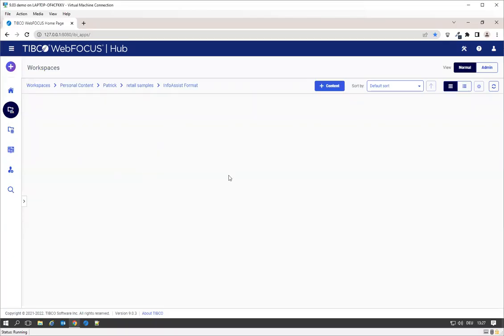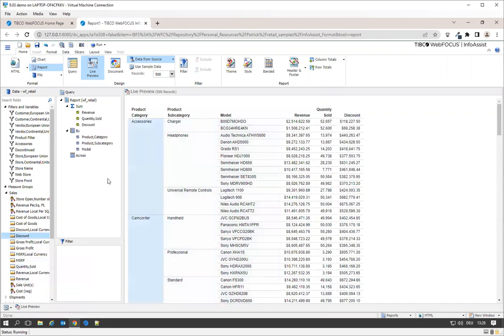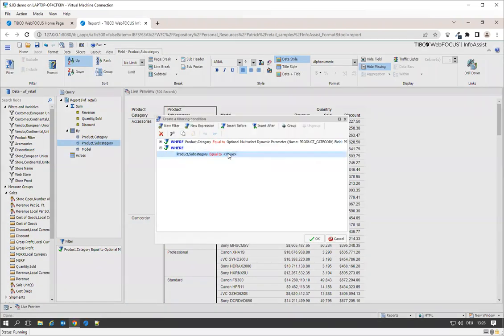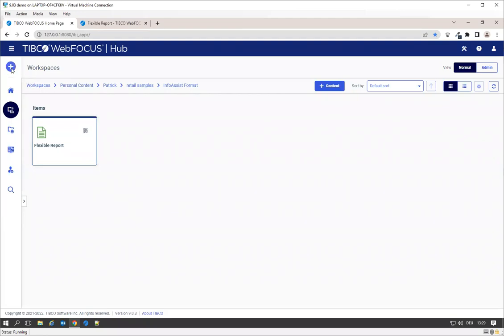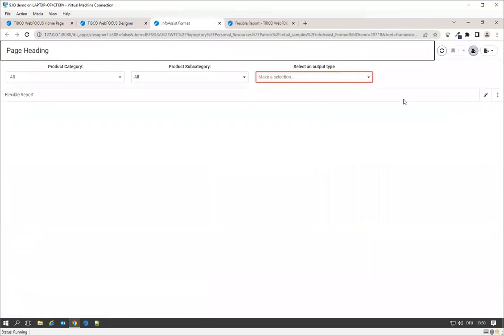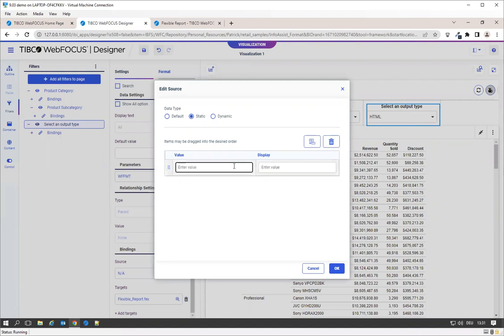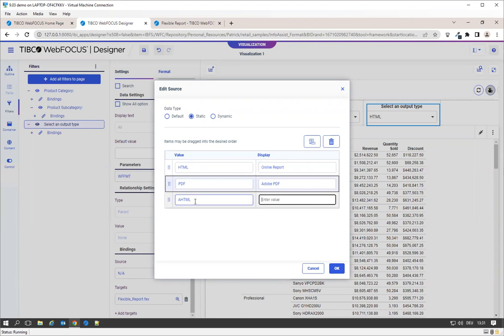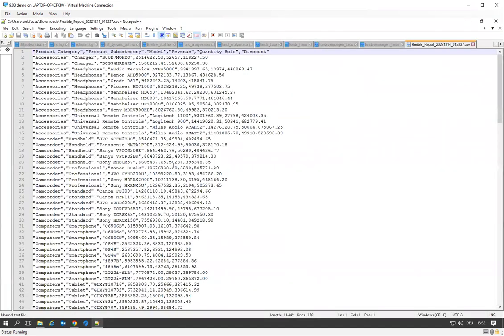WebFOCUS - Tips & Tricks - Create interactive output formats with Designer and InfoAssist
Create a flexible output format for reports created in InfoAssist - using WebFOCUS Designer and InfoAssist as a great team